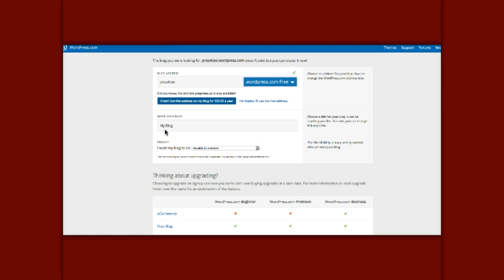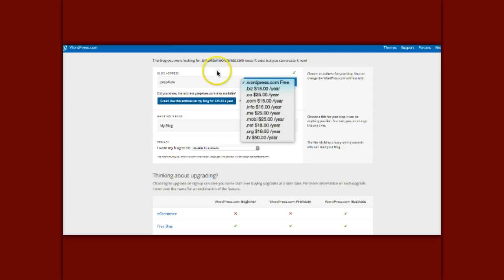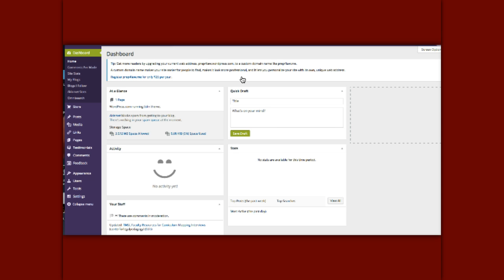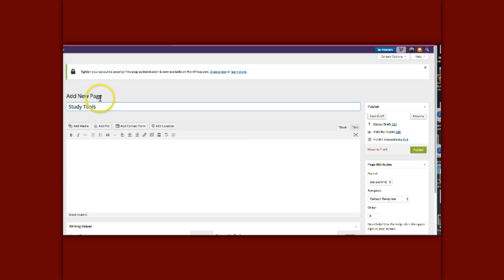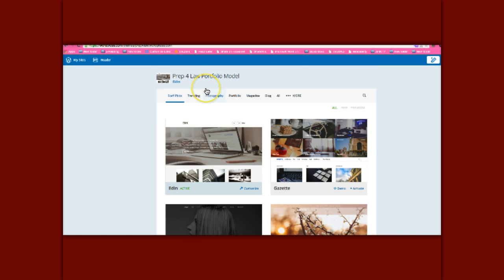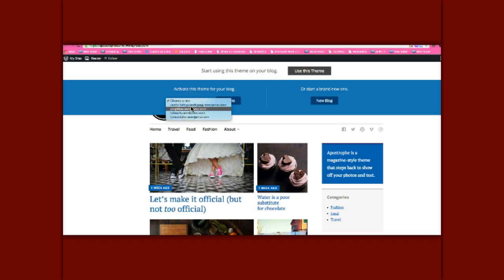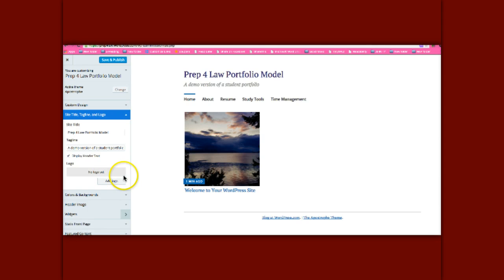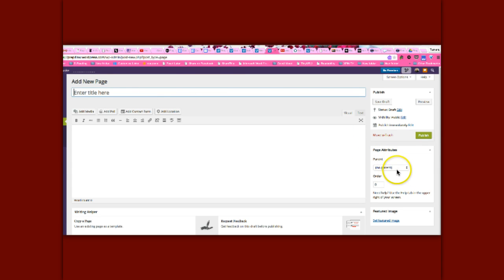Prep for Law Portfolio Set-Up Via WordPress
This video is about Prep for Law Portfolio Set-Up Via WordPress